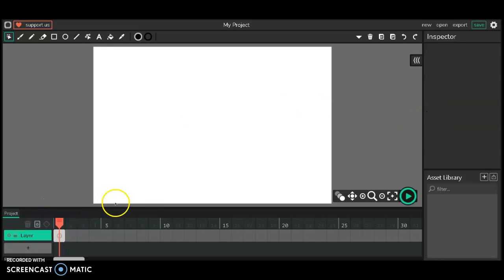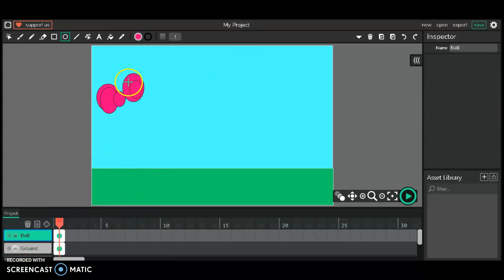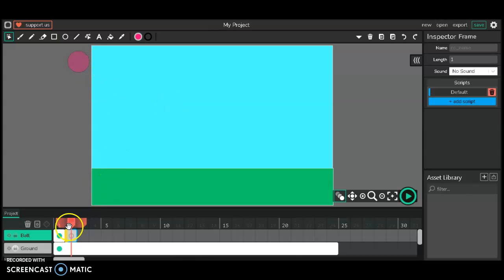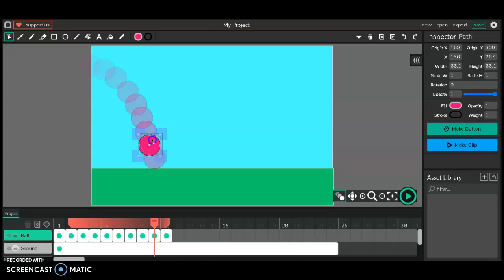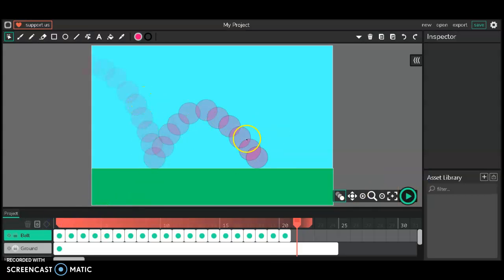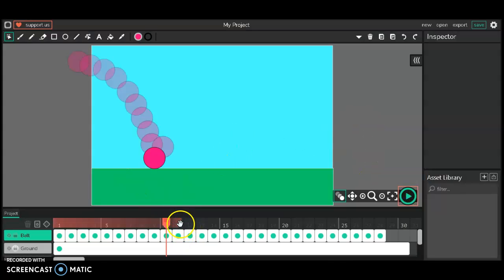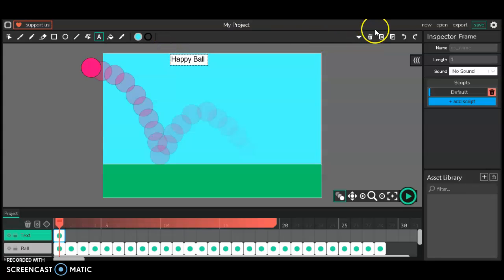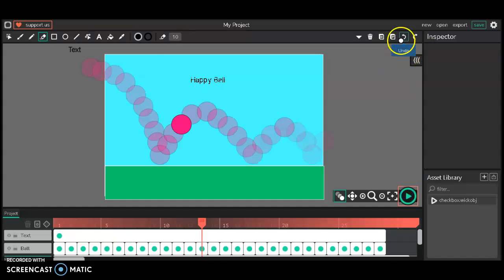Happy Ball animation in wick editor